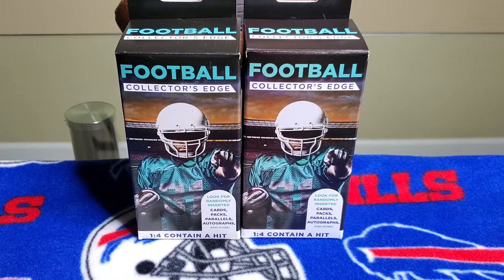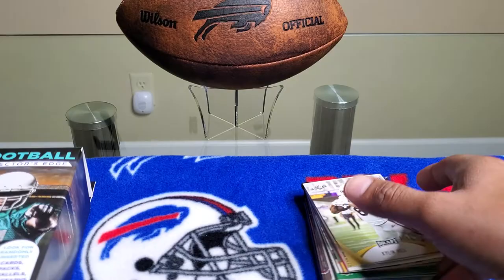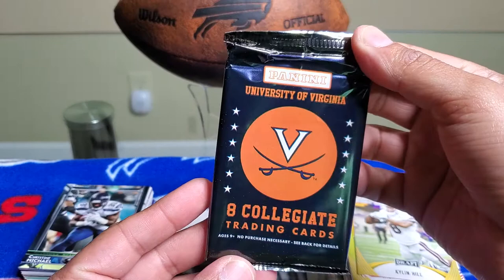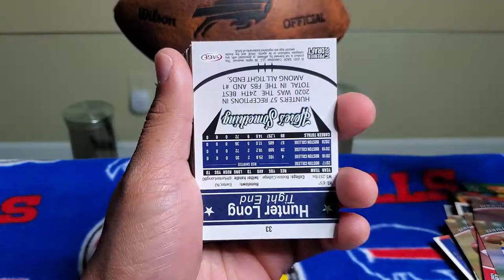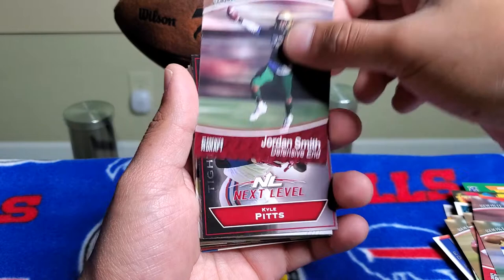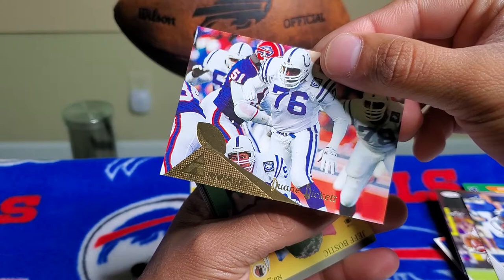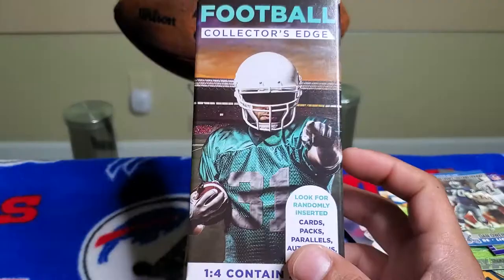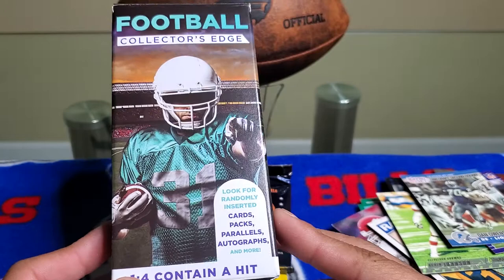Collector's Edge Football Walgreens Fairfield Repacks!!!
Testing my luck with 2 Walgreens Collector's Edge Football Repacks!! For only$4.99 not a bad pick up! If you guys manage to find these at your local Walgreens pick some up and test your luck. People have pulled some pretty good cards out of these packs.